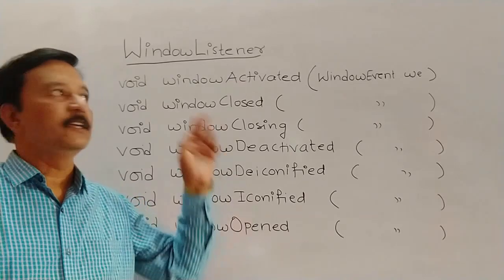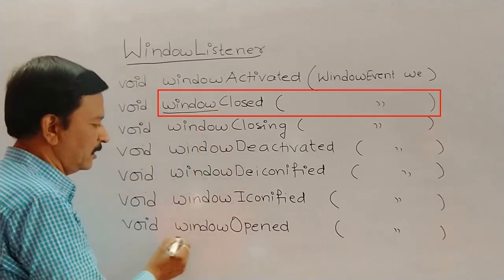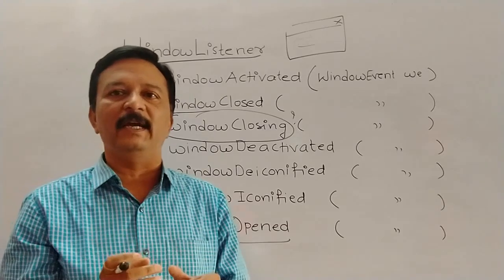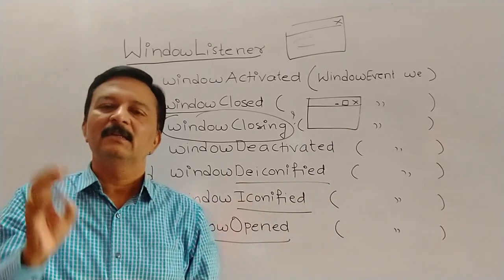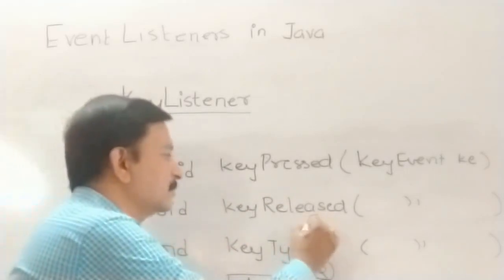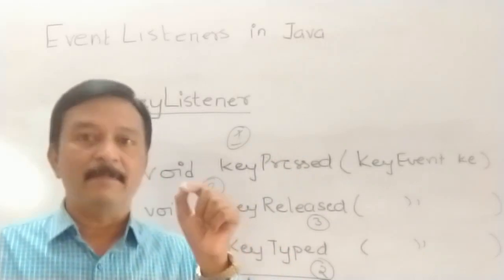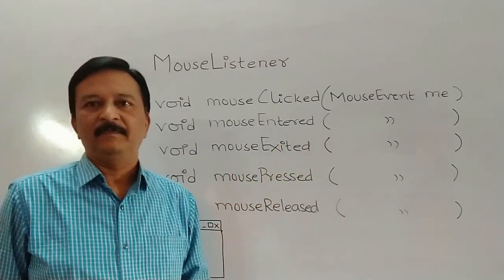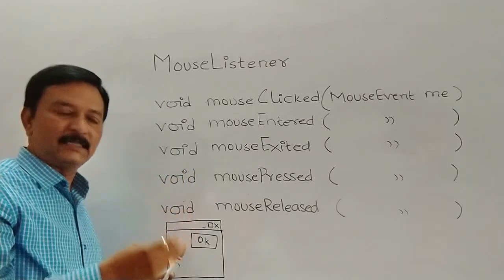Adv.Java Final year Diploma MSBTE Sem 5 Chapter 03-Lecture 05|Event Listener Interfaces PART2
WindowListener
MouseListener
KeyListener
msbte sem5
adv.java chapter 3
Event Listeners in java
event handling mechanism in java
delegation event model
event inheritance model
event handling in java
event handling in java awt
event classes in java
event handling in java marathi
java event handling
event handling mechanism